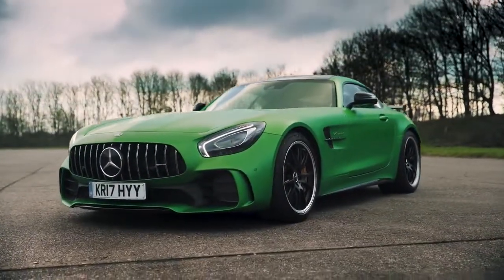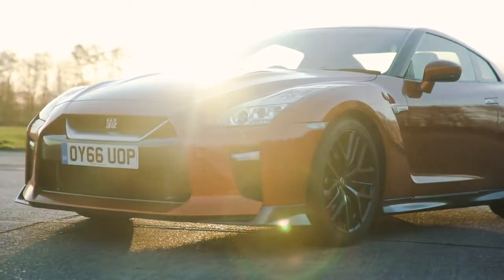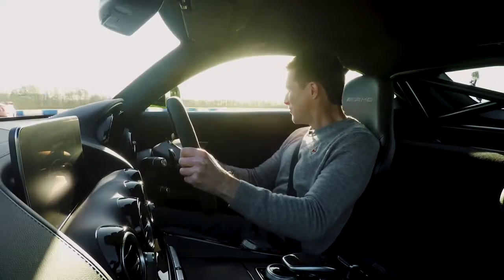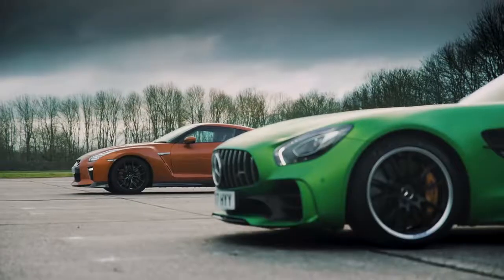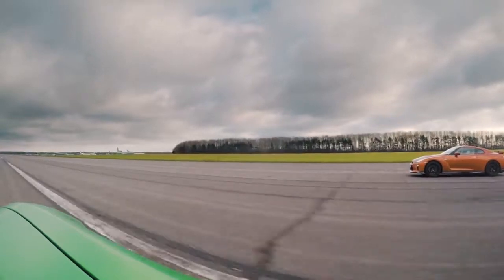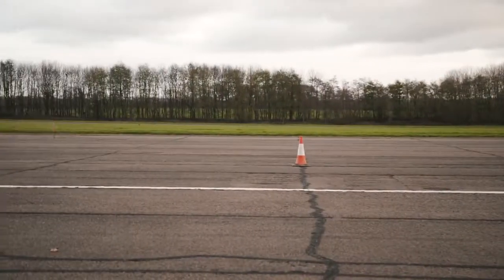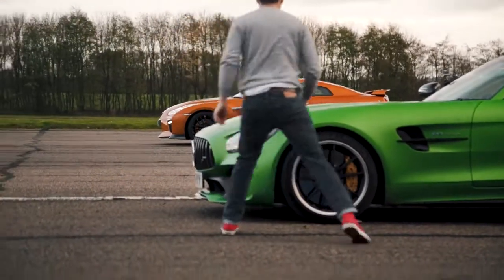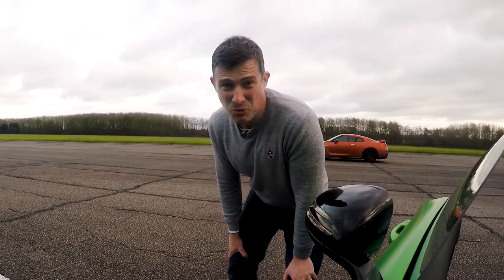Mercedes-AMG GT R vs Nissan GT-R: DRAG RACE, ROLLING RACE & BRAKE TEST | Head-to-Head